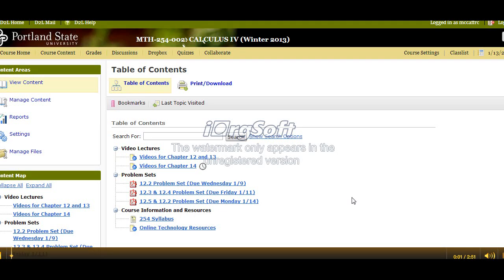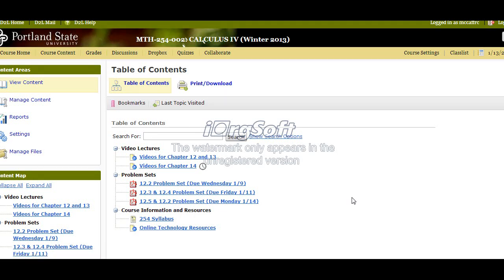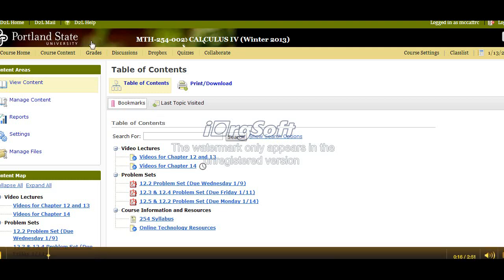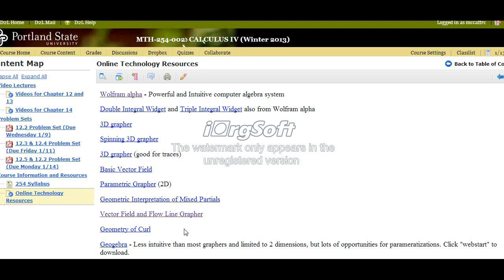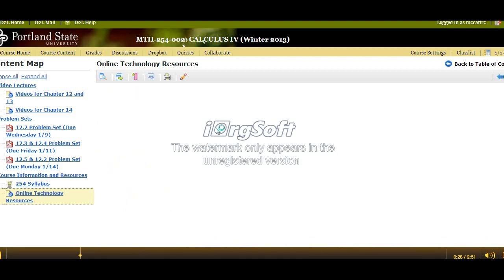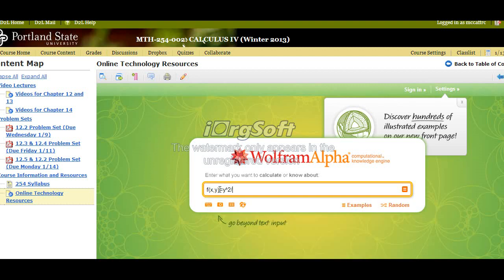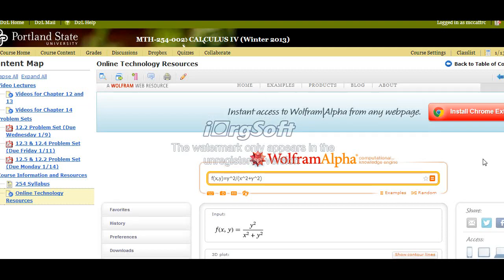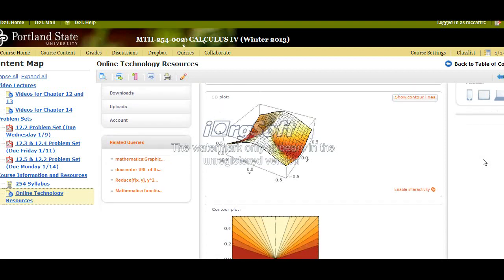14 2 Part 3